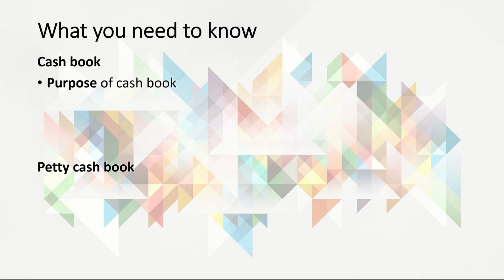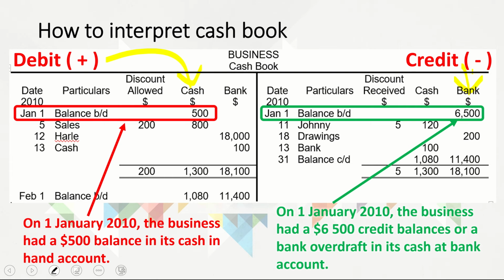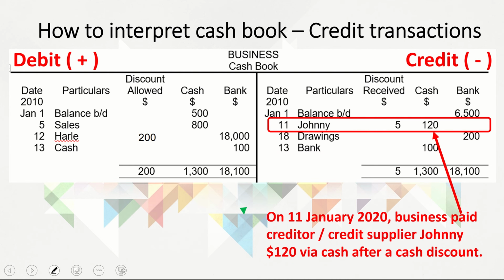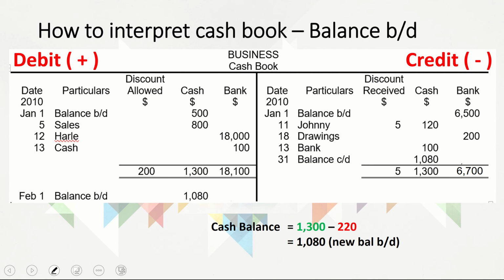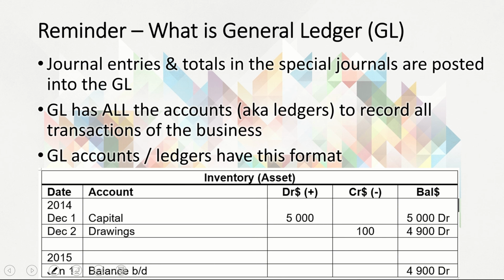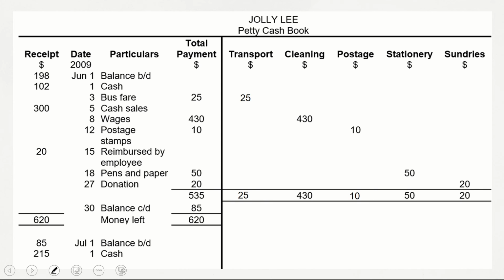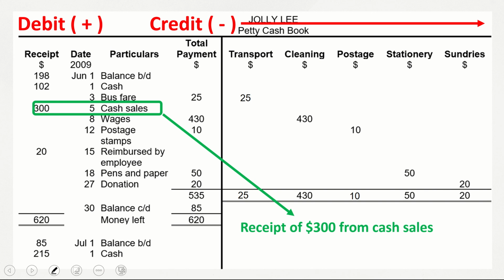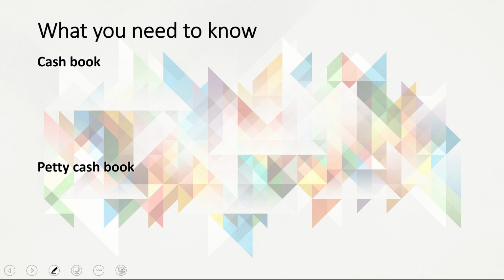POA (7175) Revision Video: Cash Book and Petty Cash Book